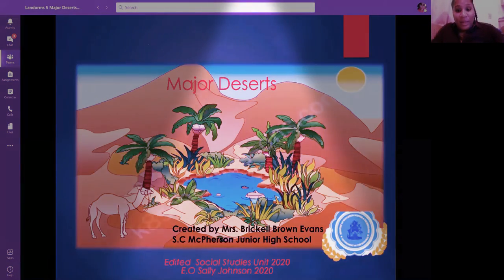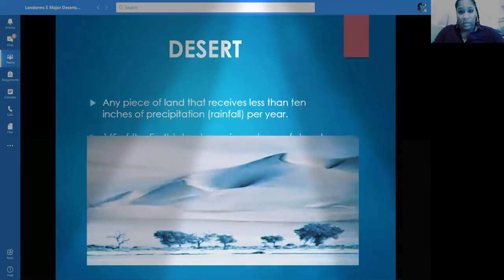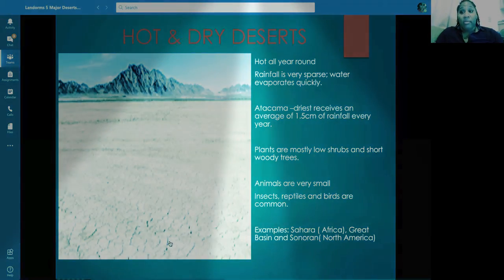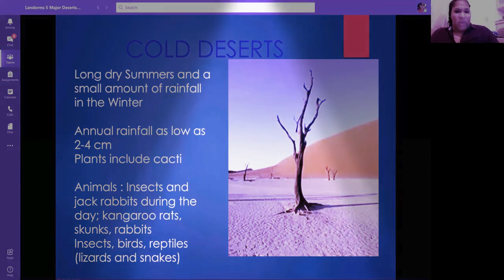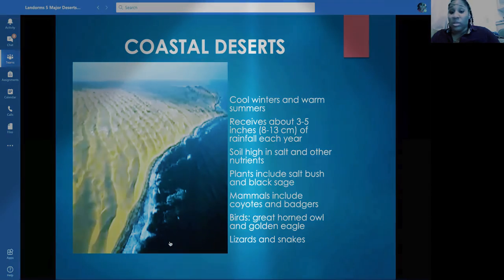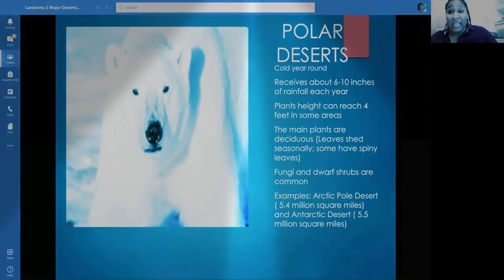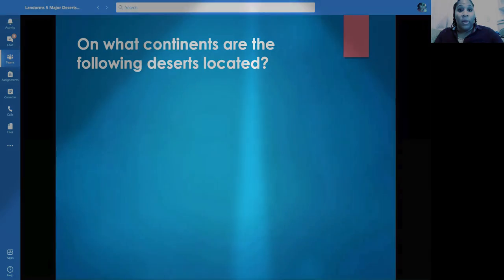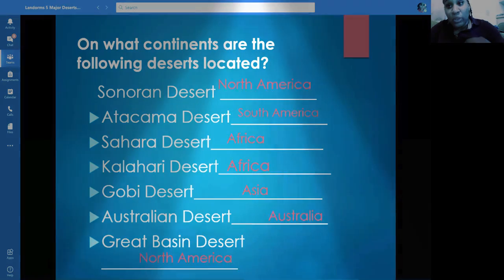Brief lesson on deserts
Here is just a brief video on the topic desert.